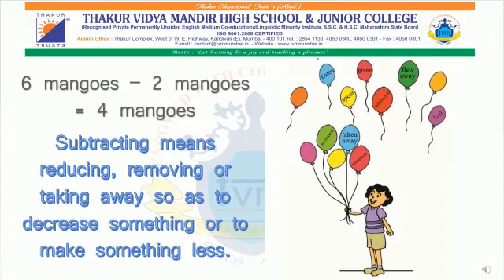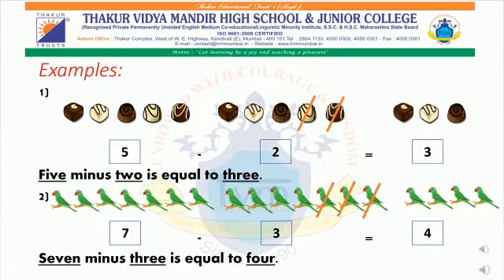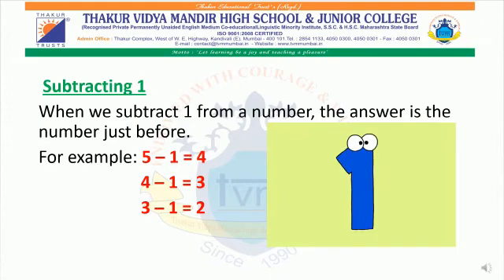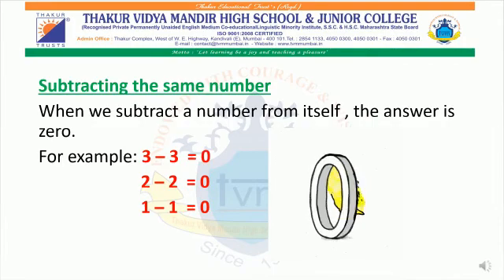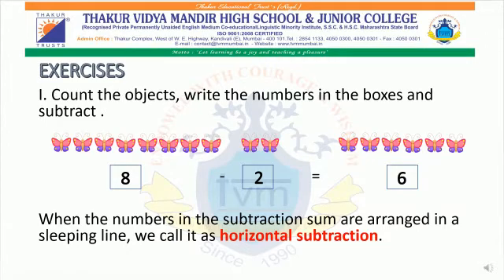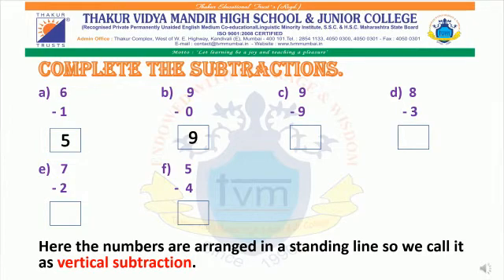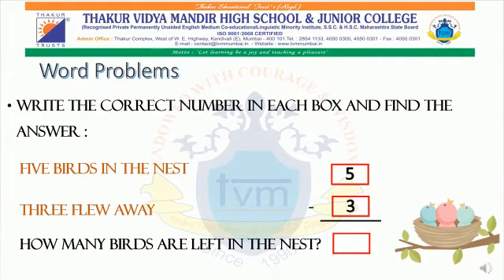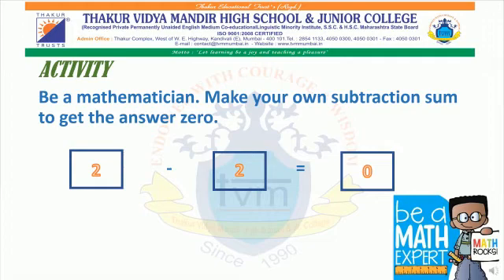Std I -Mathematics Topic : Let us learn subtraction By Ms. Clara Dsouza